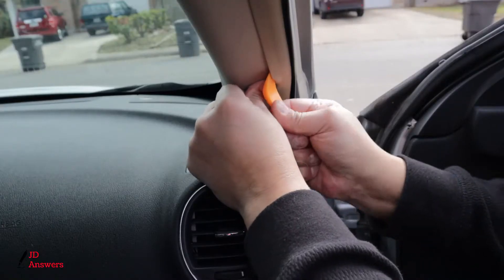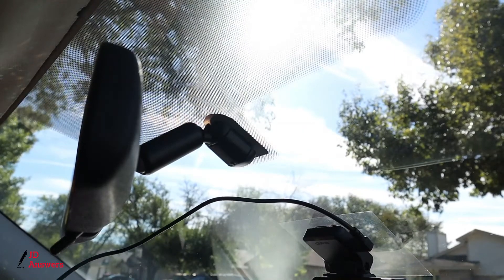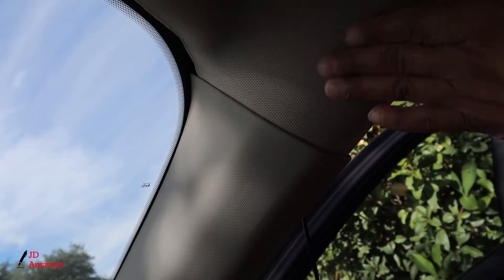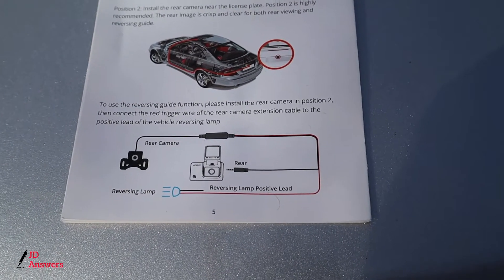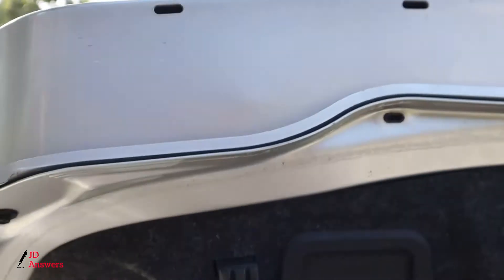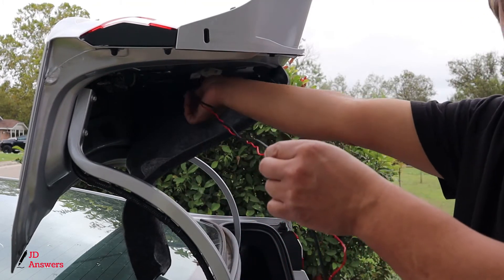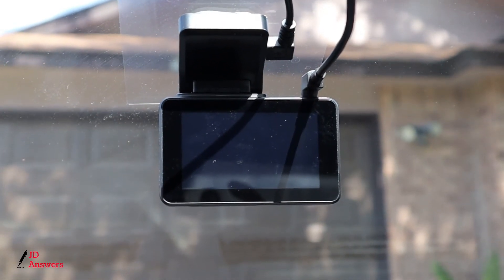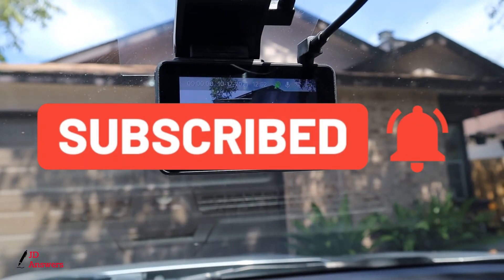HOW TO INSTALL THE KINGSLIM D4 4K DASH CAM. FRONT AND REAR DASH CAM WITH THE RED WIRE BACK INSTALL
I will demonstrate step by step how to install the KINGSLIM D4 front and rear dash cam into your vehicle. I will show where and how to mount the front dash cam onto your front windshield. I will also show you where and how to mount the rear camera onto your rear window. This video will also show you how to hide all the dashcam wires to have a clean installation for your vehicle. I will have additional videos of this dashcam below.

Kingslim D4 (Amazon)
128GB Micro SD (Amazon)
256GB Micro SD (Amazon)
512GB Micro SD (Amazon)

Hardwire Kits:
IIWEY Hardwire Kit (Amazon)
Gebildet Dash Cam Hardwire Kit (Amazon)

Dash Cam Accessories:
Upholstery Remover Tool (Amazon)
Silicone (Amazon)
Replacement clips (Amazon)